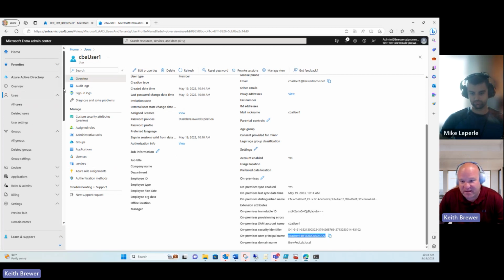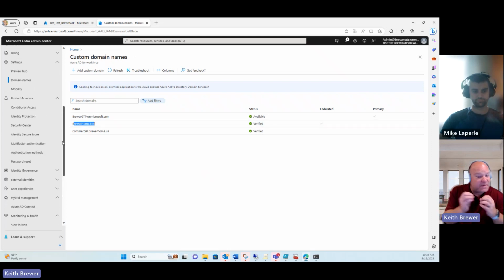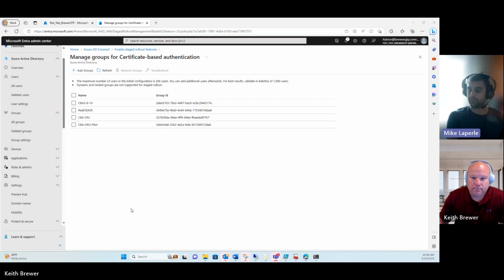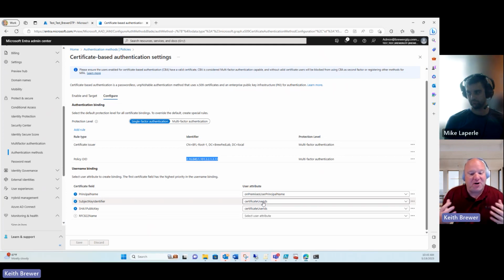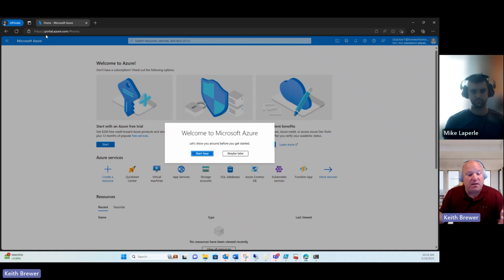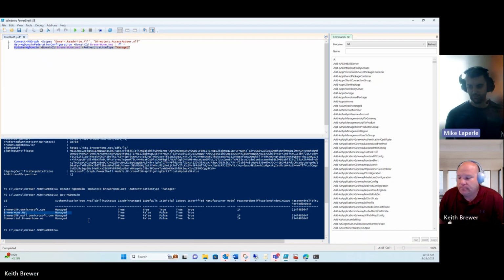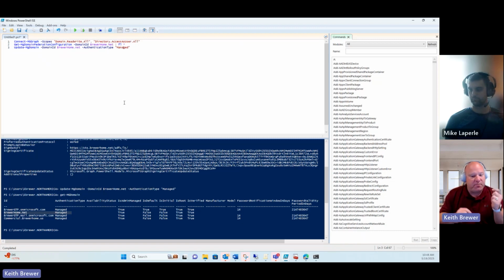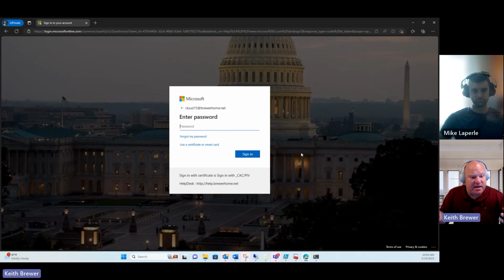Migrate from ADFS Certificate-based Authentication (CBA) to Microsoft Entra CBA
The video will show step by step migration of a user doing Certificate-based Authentication with ADFS to access Microsoft Entra ID to directly be a cloud managed user and do Certificate-based Authentication directly against Microsoft Entra ID without the need for a federated server like ADFS.